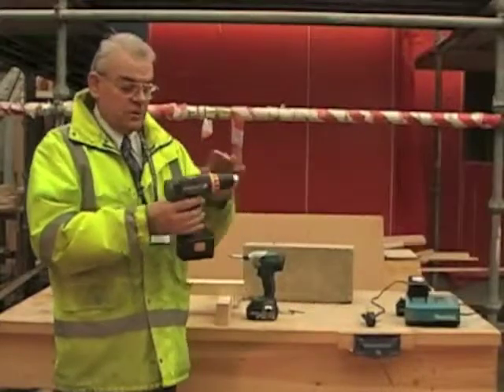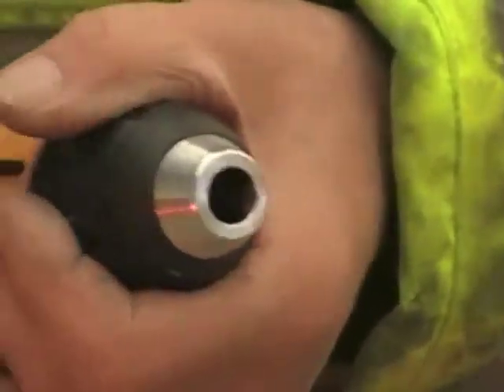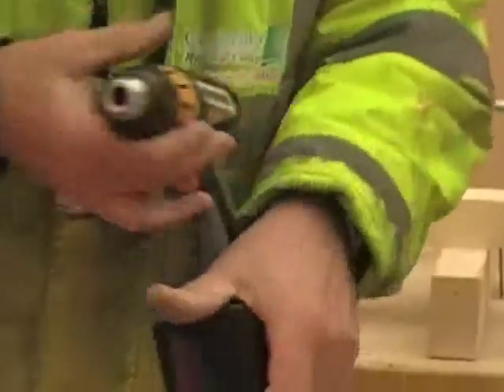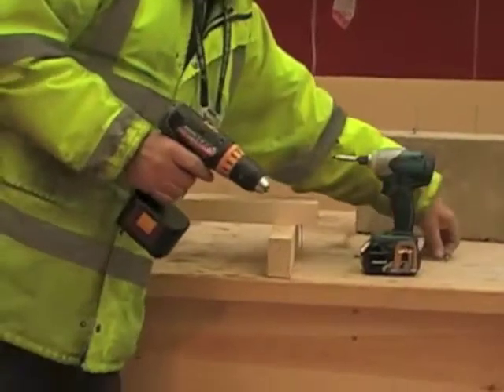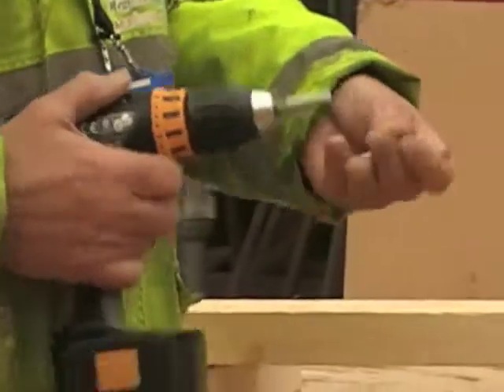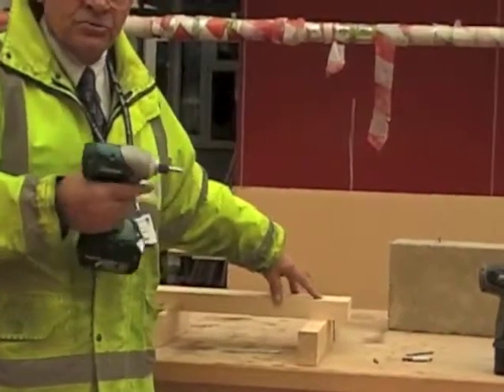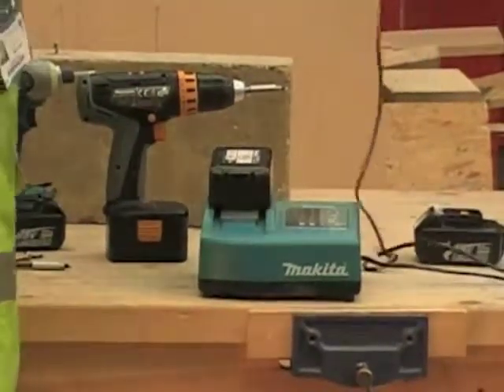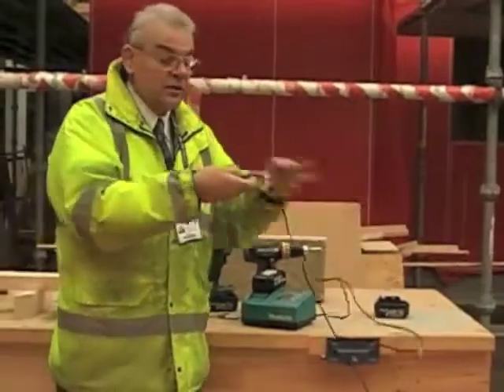Battery screw driver with Roger Havis